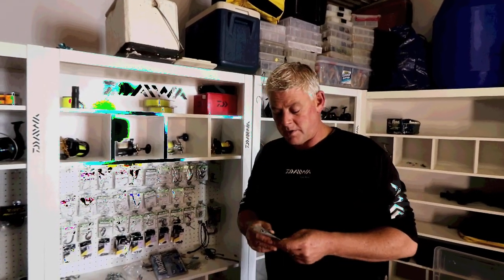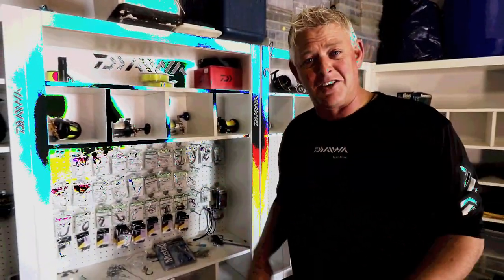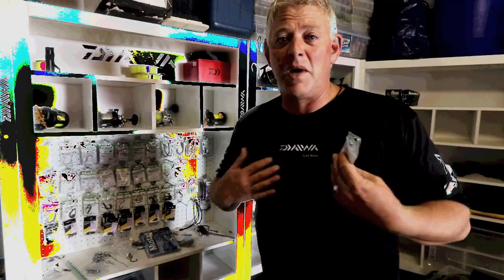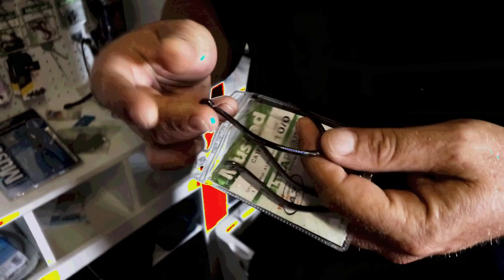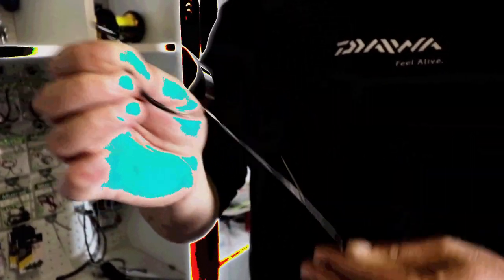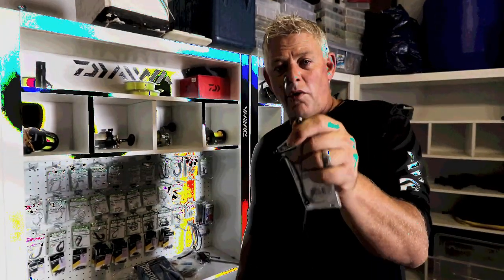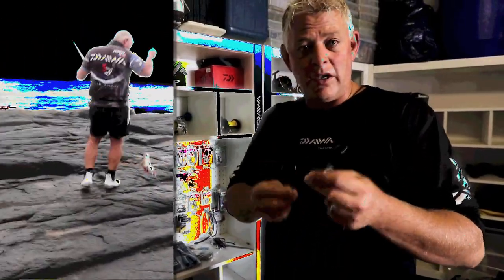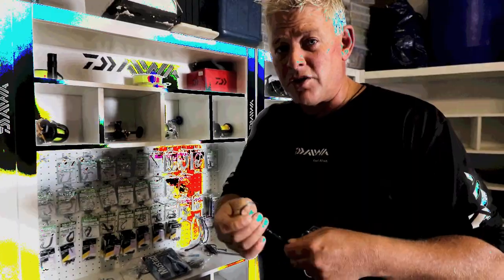ASFN Gear Vlog 2018 - Top Hook for Big Sharks & Big Baits